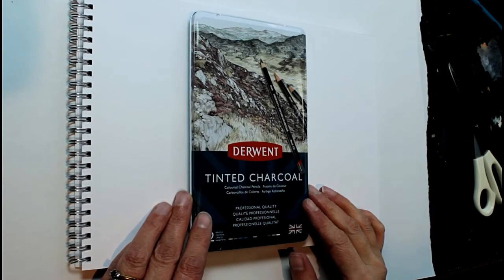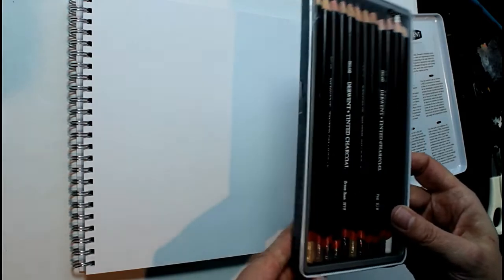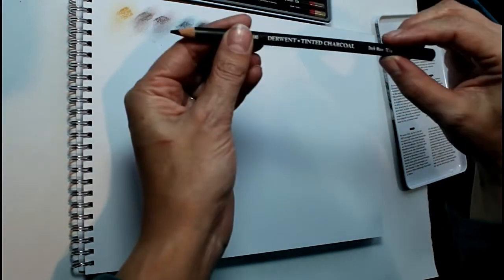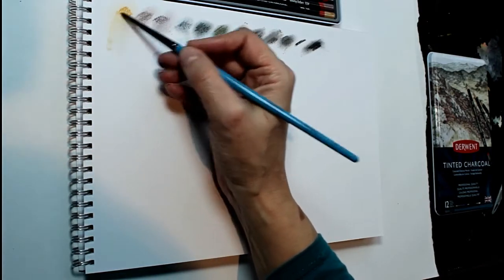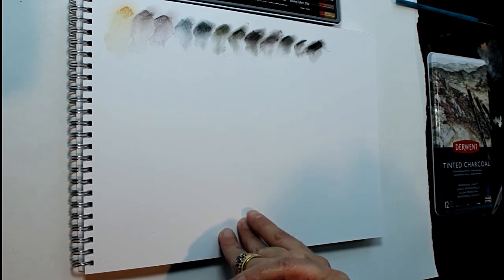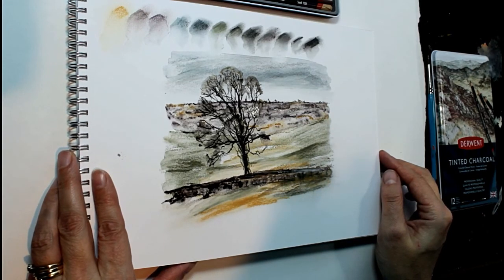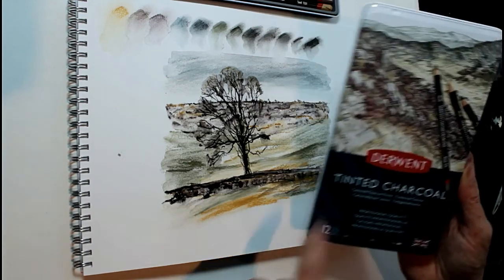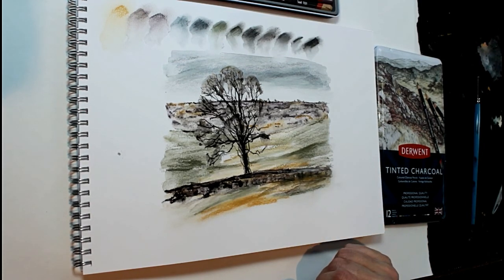Review and first go with Derwent Tinted Charcoal Pencils.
In this video I try out for the first time Derwent Tinted Charcoal Pencils. I talk through each colour and sketch a simple landscape.